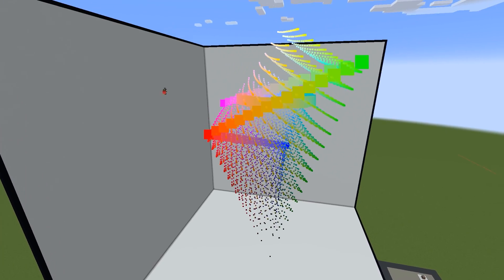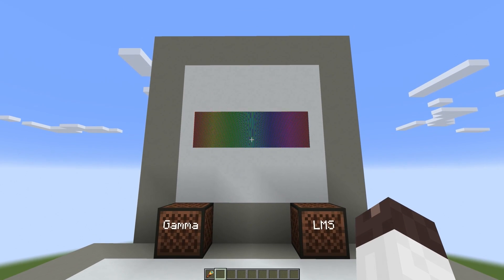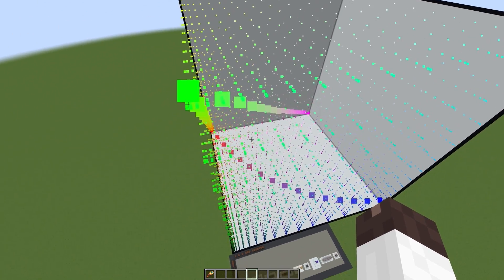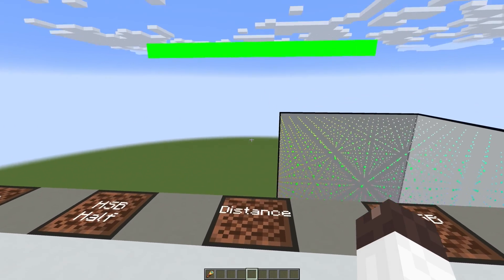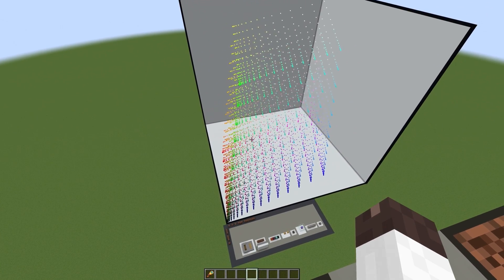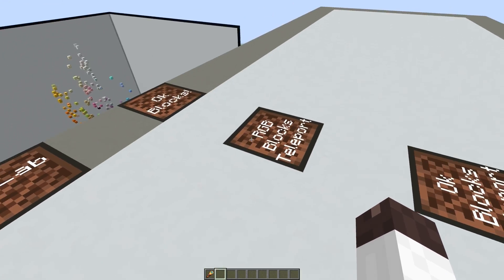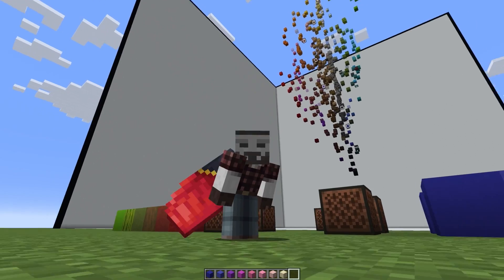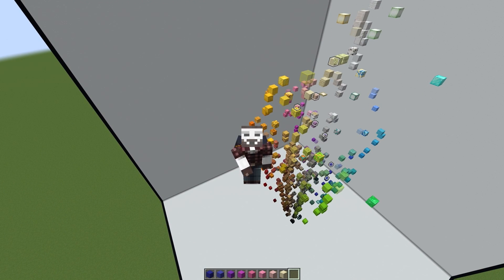A perceptual color space in Minecraft (Oklab)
What is a perceptual uniform color space and how can we use it in Minecraft.